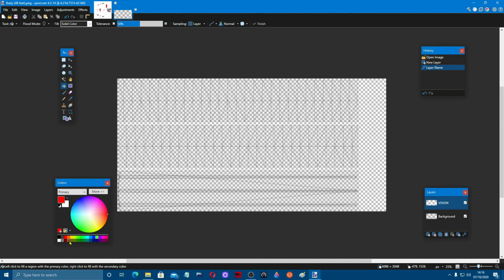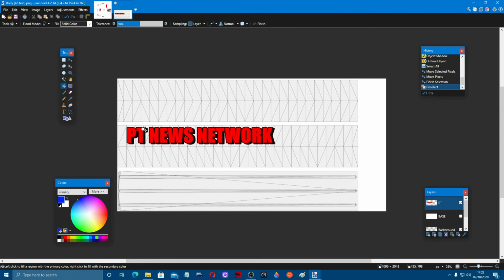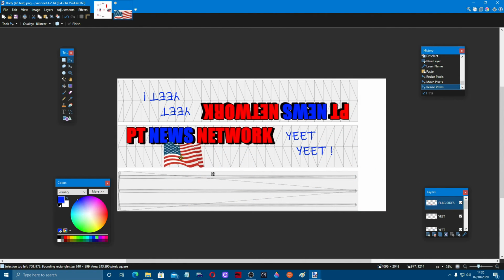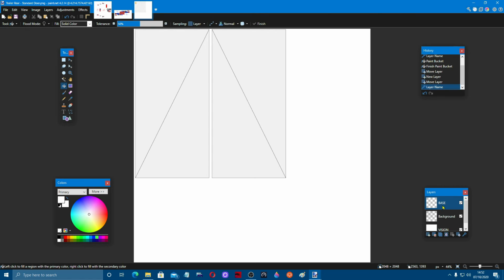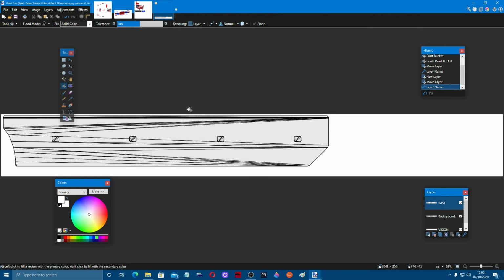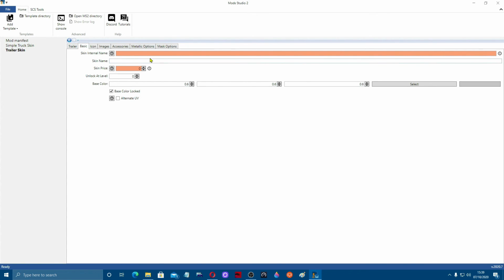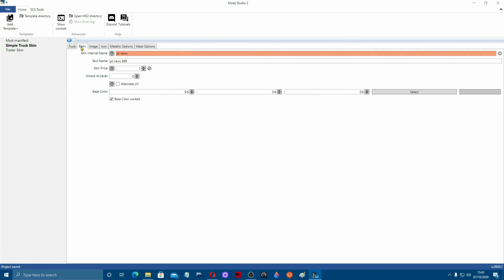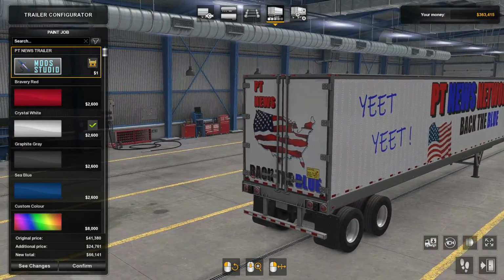MAKING A TRAILER SKIN FOR PT NEWS NETWORK IN PAINT.NET FOR ATS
In this video MAKING A TRAILER SKIN FOR PT NEWS NETWORK IN PAINT.NET FOR ATS
 I will show the follow up to making the truck skin making skins is a bit of fun for me so please if you have any suggestions for who next leave them in the comments

👥Facebook:follow me at GAME TAKE
🐦Twitter: folllow me at GAME TAKE @UNCOOLSGAMING
📸Instagram:   follow me at  GAMETAKESTEVE

💲   product code

about me

AND ANSWERED ALIKE. I HOPE TO SEE YOU HERE. uncool